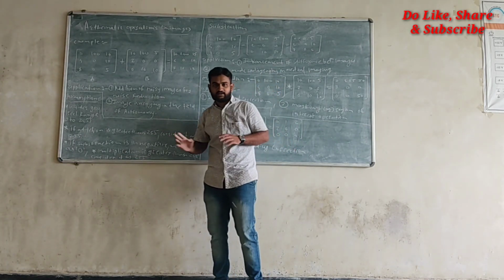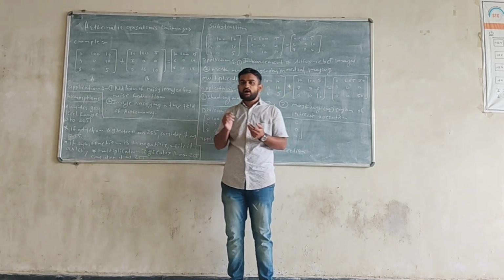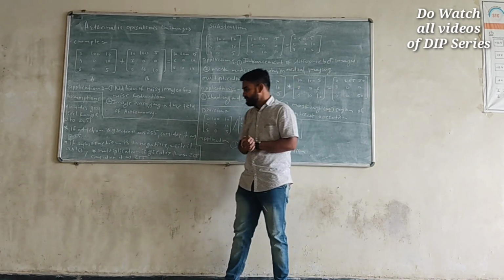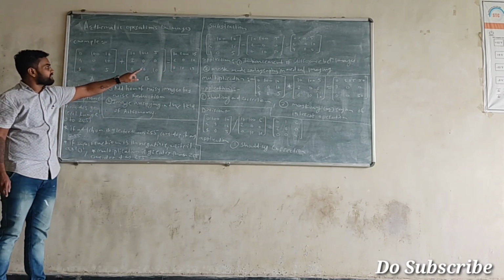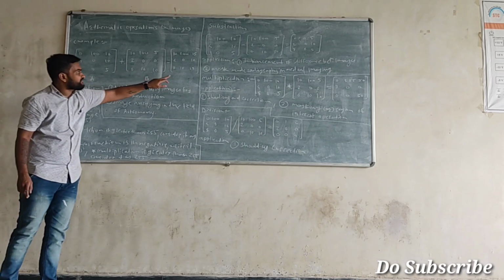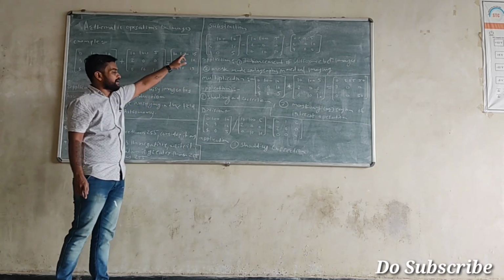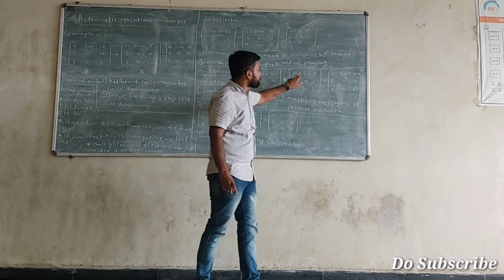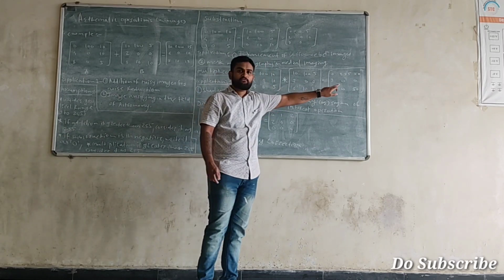Arithmetic Operation on binary and Gray scale Image || Numericals || Digital Image Processing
This video is created to explain the process of Arithmetic  operations on binary and gray scale images. We have explained the process with numerical examples.
Thanks